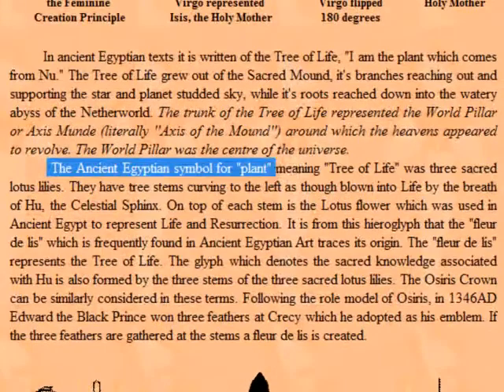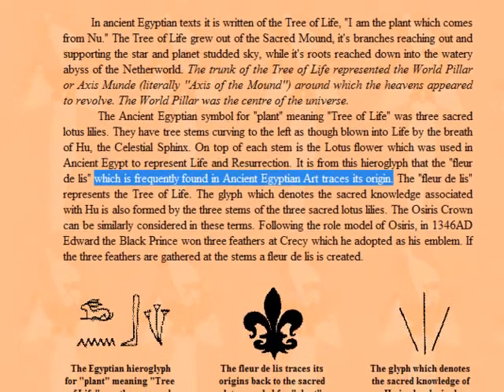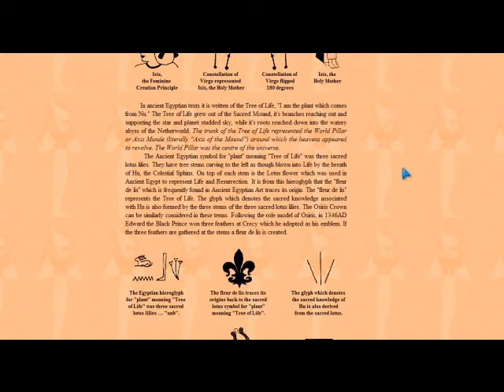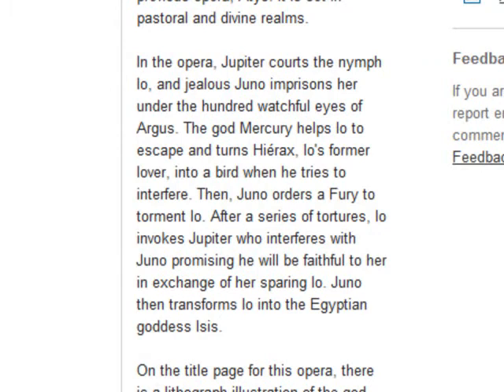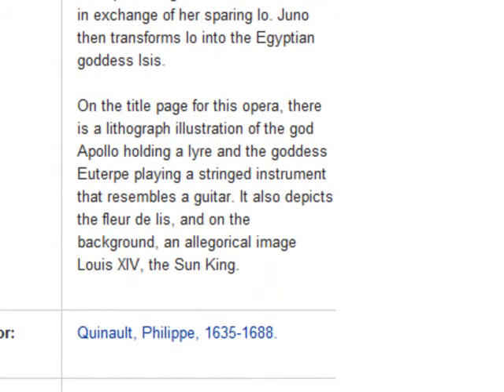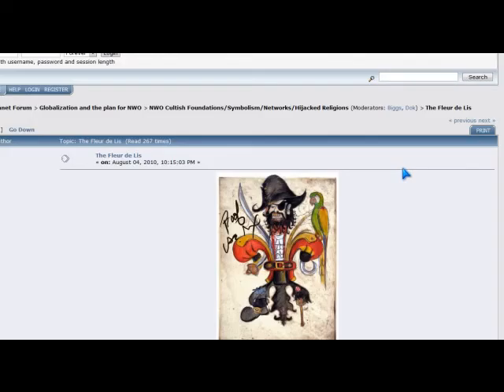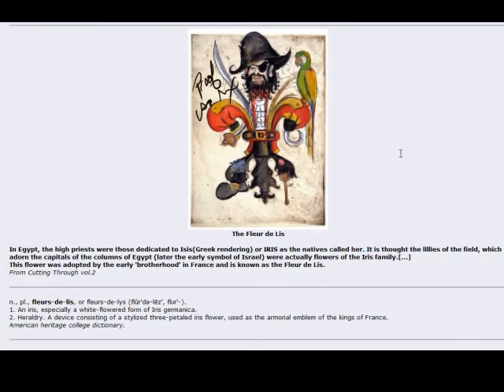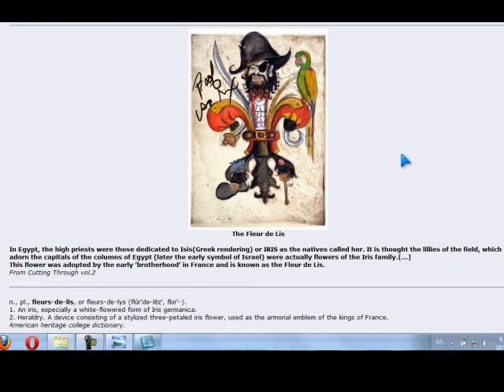PT3 Exposing "WE GOT AIDS Movement" FLEUR DE LIS